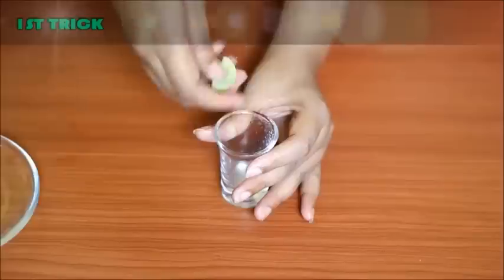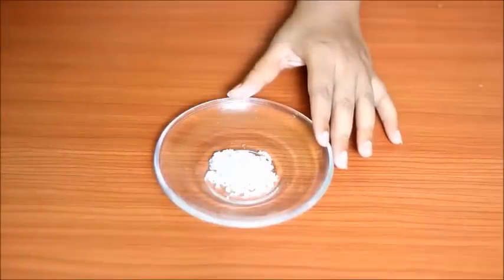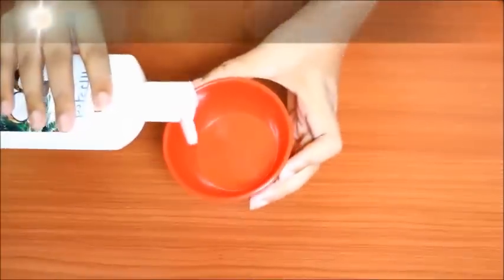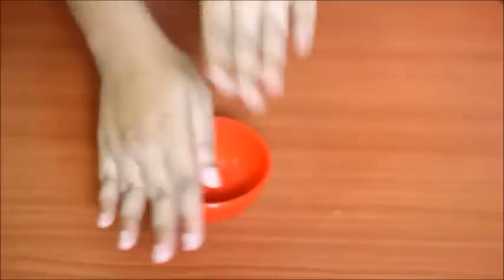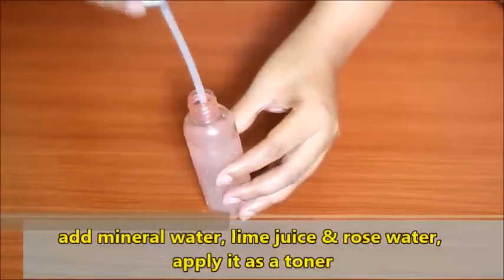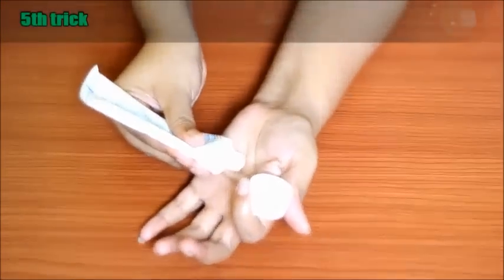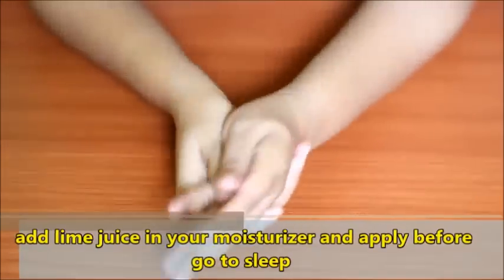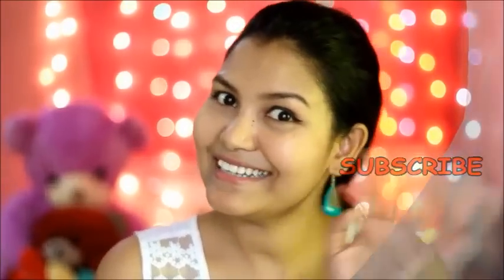5 Skin Care Secrets to Lighten Your Skin/Lighten Body Skin Colour Naturally hindi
Home Remedies to Lighten Skin Naturally...
Replace your tired, rough, dull and stressed-out skin with these 5 amazing lightening trick solution. These remedies not only lighten your skin but also bleach your facial hair and boost skin radiance and elasticity of the skin.

Using these amazing & easy trick over a period of time results in a naturally lighter skin tone ( 2 to 3 shades lighter skin than the original skin colour) ..So what are you waiting for? Try any one of the remedies right now.

Dark and dull skin is a result of overexposure to the sunlight, dry skin, bad hygiene, environmental pollution, medical condition, cosmetics that does not suit the skin and pigmentation. In this fast-paced life, one hardly finds time for himself. And, when it comes to skin, we only pay attention to the face and rest of the body is ignored. Although, there are many skin lighting creams available in the market which promises to give instant fairness or lightens the skin tone.
However, these creams are so expensive that every person cannot purchase them. Moreover, the chemical present in those creams gradually destroys the skin. To avoid such happening, it’s better to go natural and use natural ingredients that are easily available or present in the household. It will save your time and show positive results. Read more, to know about different ways to lighten the skin naturally.